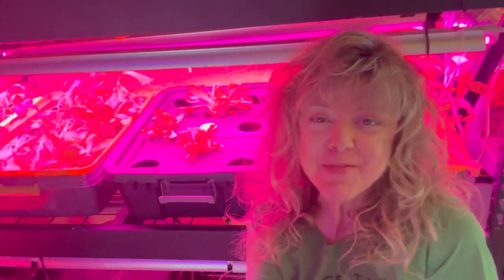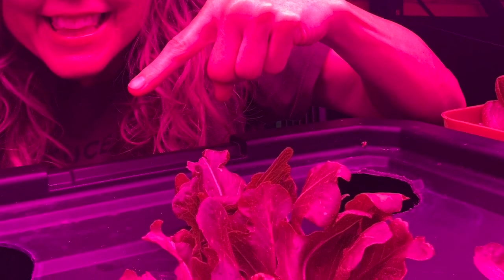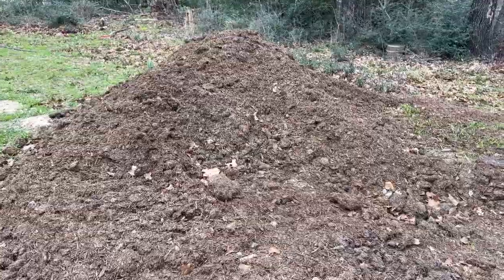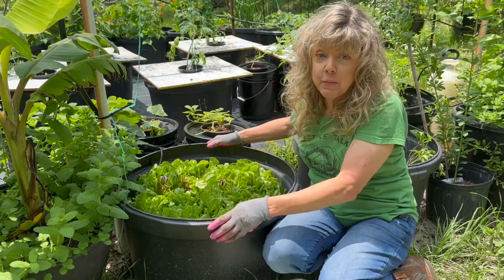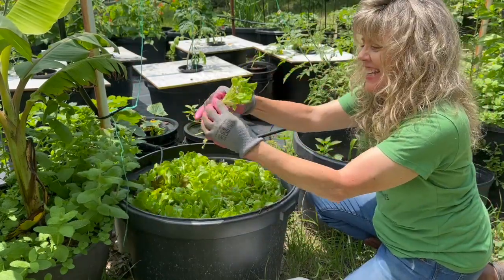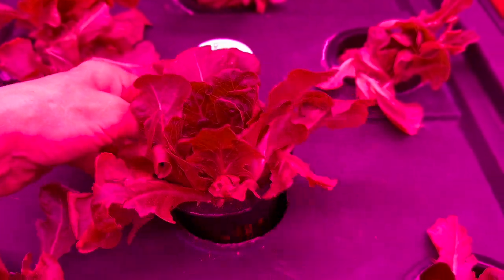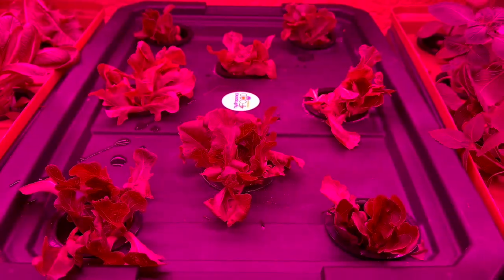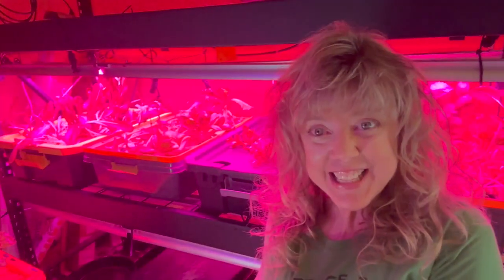HOW TO Move Plants from SOIL to HYDROPONICS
HOW DO YOU MOVE PLANTS from soil to hydroponics? Glenna answers that question as she embarks on a unique journey of transplanting lettuce from soil to hydroponics. 🌱 Most gardeners opt for the conventional route, but Glenna's breaking the mold! 🚀

Witness her experiment as she rescues lettuce heads from potential wastage due to rising temperatures. 🌞 With a mix of red and green oak leaf varieties, Glenna showcases her perseverance in coaxing stubborn seeds to sprout. 🌱

From a humble start with Terra Hill Farm compost in a 25-gallon tub, watch as Glenna's lettuce seedlings defy expectations and flourish into thriving plants. 🌿 With regular harvests to enjoy fresh greens, Glenna faces the challenge of preventing bolting as temperatures soar. 🌡️

But fear not! Glenna's ingenuity shines as she takes the bold step of transplanting lettuce heads from soil to her DWC tank. Despite some initial setbacks, witness the resilience of these plants as they adapt and thrive in their new hydroponic environment. 💧

Join Glenna in celebrating the beauty of unconventional gardening methods and discover the endless possibilities in your own garden. Happy gardening, and let's grow together! 🌱🌿

Thanks, Pixabay, for the awesome music!